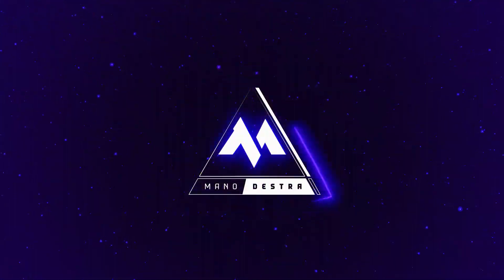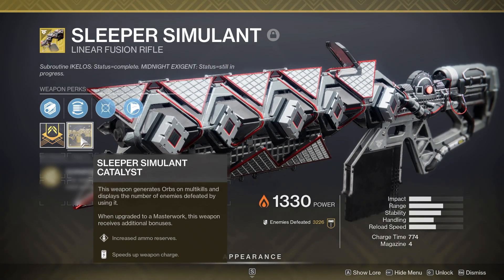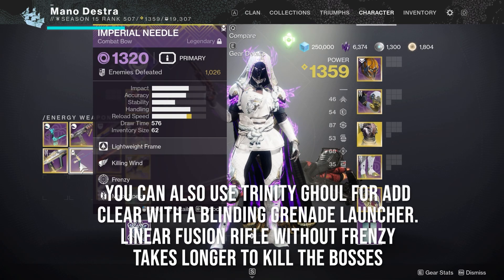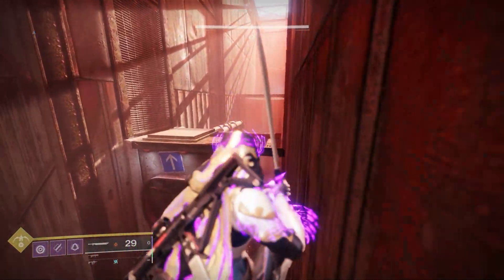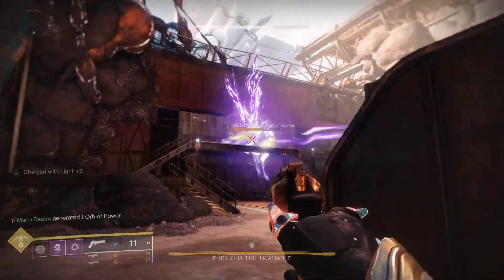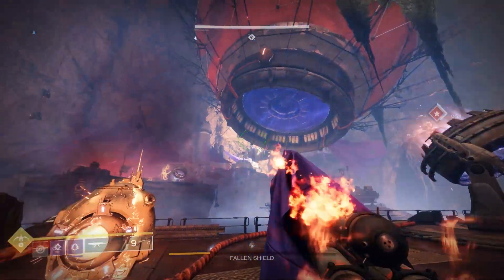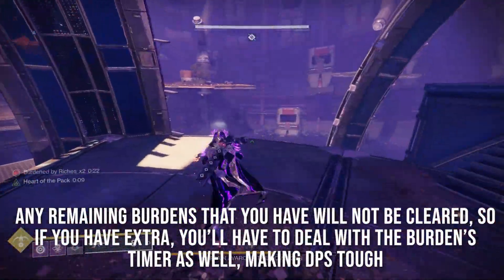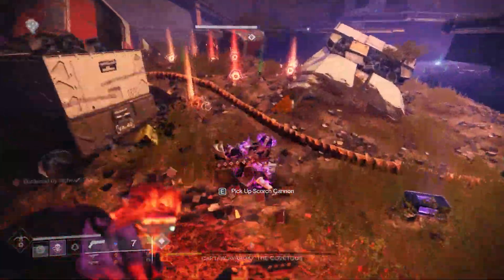SOLO FLAWLESS GRASP OF AVARICE! How ANYONE Can SOLO GRASP OF AVARICE! SOLO Gjallarhorn | Destiny 2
Destiny 2: How to get the SOLO FLAWLESS the Grasp of Avarice Dungeon. TImestamps BELOW |
A complete breakdown of everything ANYONE can use to solo (and flawless) the new dungeon. All the gear needed is EASILY FOUND in the Destiny 2. You don't have to be a god to get this solo flawless clear! Follow this guide, and you'll knock it out!

0:00 - Intro and Overview
1:15 - Loadout (for Hunter... Warlocks/Titans Next)
5:30 - Loot Cave Dungeon Entrance
7:04 - Bait & Switches Encounter
9:52 - Rocket Launcher Scorch Cannon Encounter
11:24 - Ogre Encounter
14:02 - Ogre Encounter (TLDR)
14:55 - Sparrow Run (ALL SWITCHES SHOWN)
16:37 - Sunken Isles Cannonballs Encounter
19:29 - Sunken Isles (TLDR)
20:22 - Avarokk, Final Encounter
25:38 - Captain Avarokk, (TLDR)
26:50 - Outro